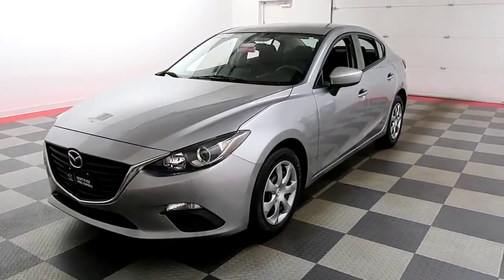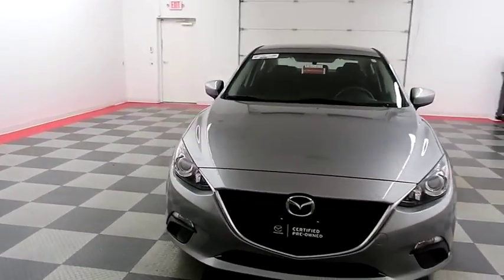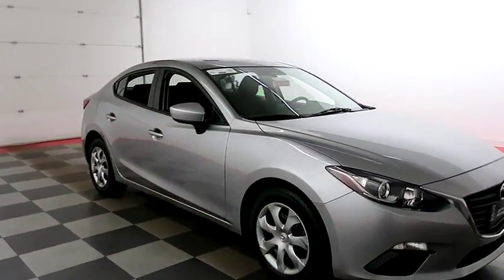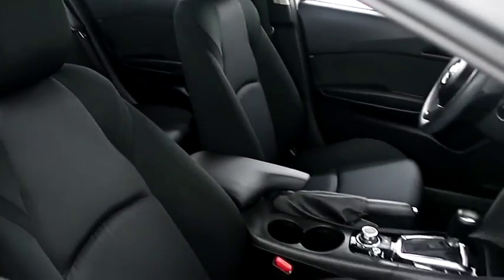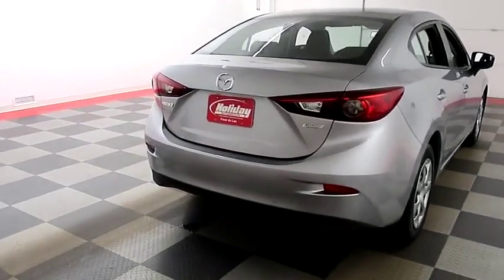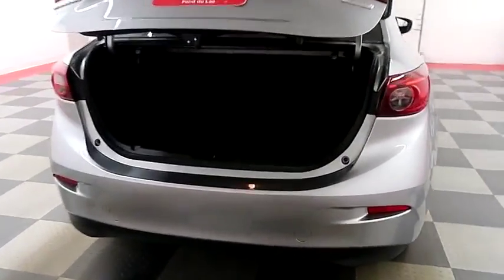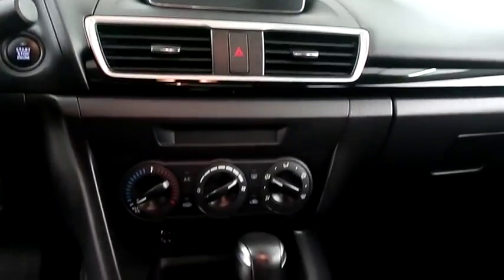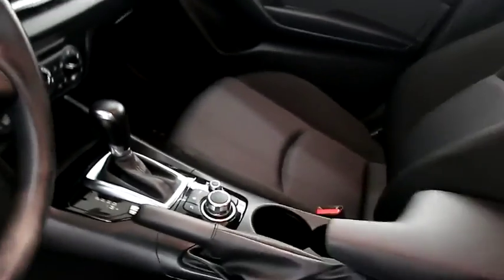2015 Mazda Mazda3 A8085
2015 MAZDA MAZDA3 Fond du Lac, WI
Stock# A8085

Holiday Automotive
321 N Rolling Meadows Dr. Highway 41 and Highway 23

FWD | MAZDA CERTIFIED | ONE OWNER | Cloth Front Bucket Seats, Split Folding Rear Bench Seat, 16  x 6.5J Steel w/Full Wheel Covers Wheels.